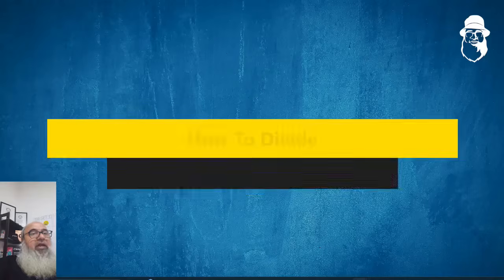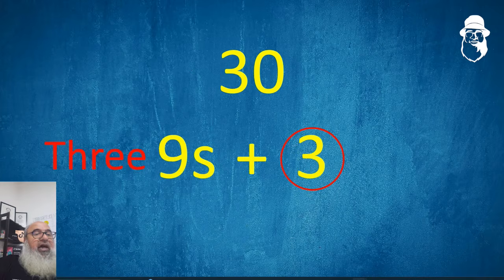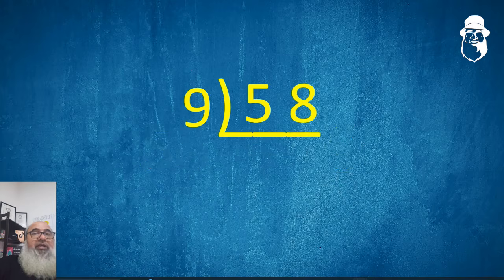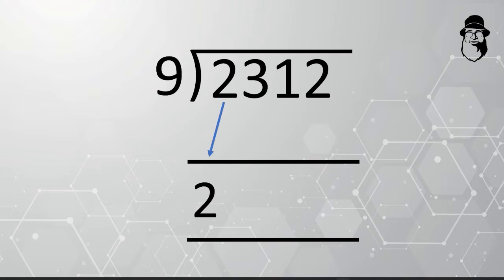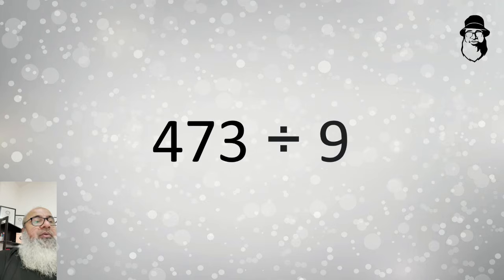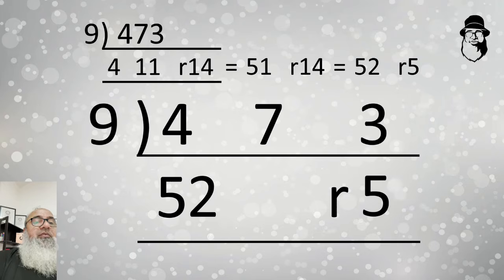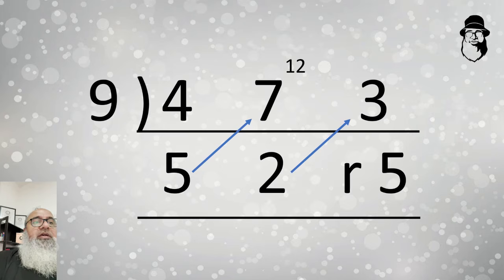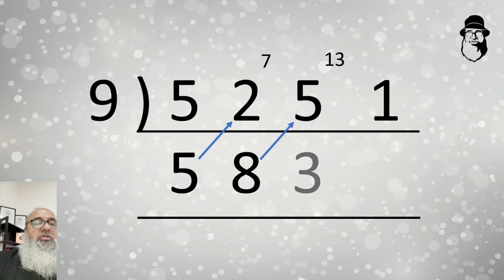How To Divide By 9 Mentally Super Easy